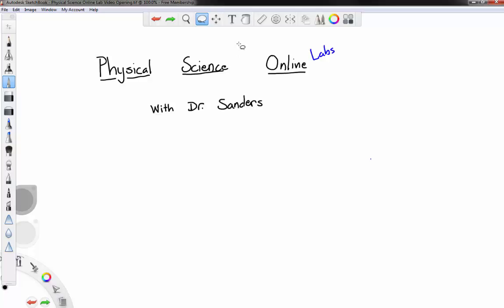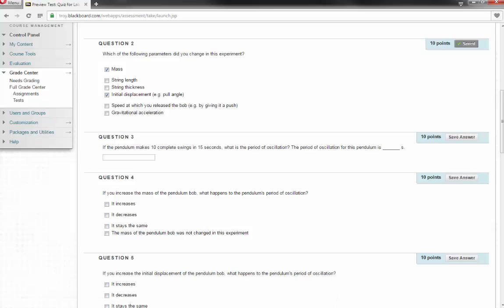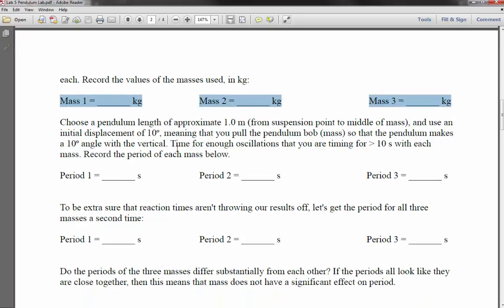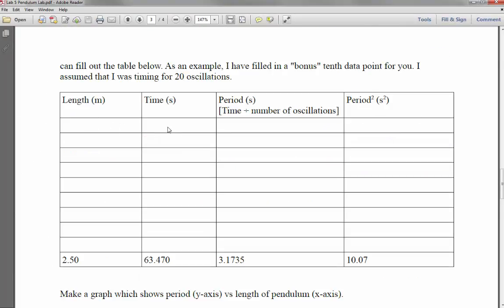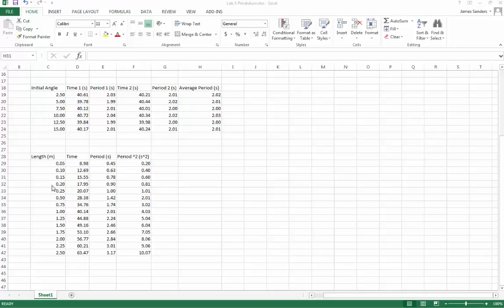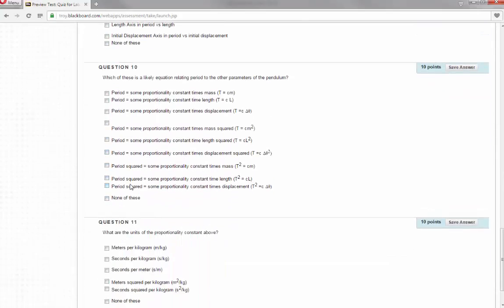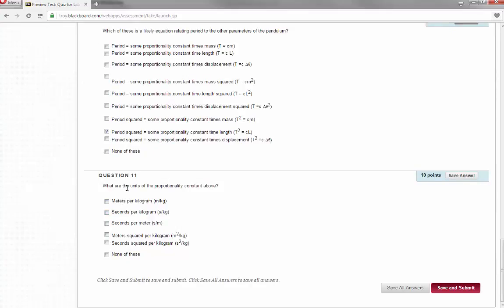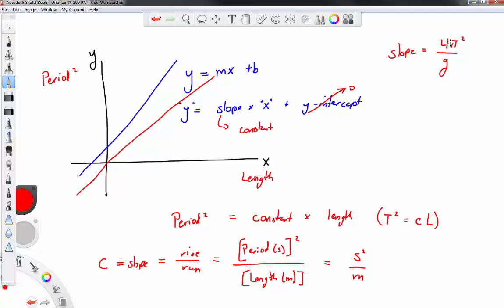Physical Science Lab--Post Quiz Review--Pendulum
A post-quiz review of the questions on the quiz for the pendulum lab in the physical science online lab class.

Question Time Stamps:
Introduction--0:00
Q1--0:37
Q2--2:16
Q3--5:01
Q4--6:57
Q5--8:20
Q6--10:50
Q7--12:58
Q8--13:51
Q9--14:21
    [Making Graphs--15:04]
    [Squaring Axis of a Graph--16:37]
    [Conclusion for Q9--17:59]
Q10--18:36
    [Equation for Generic Line--19:00]
    [Equation for Your Line, with Period Squared vs Length--19:50]
    [Conclusion for Q10--21:11]
Q11--22:23
Concluding Remarks--24:12